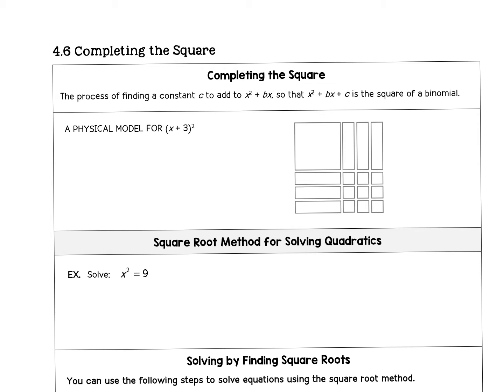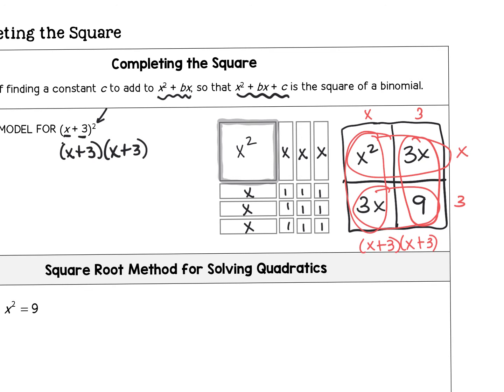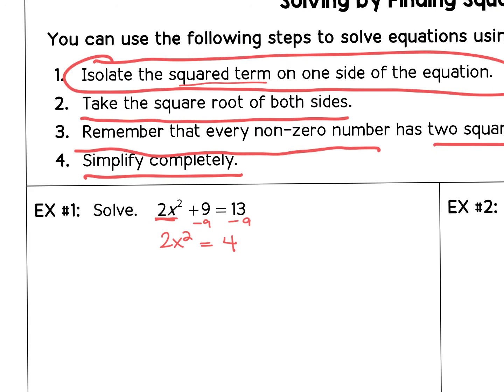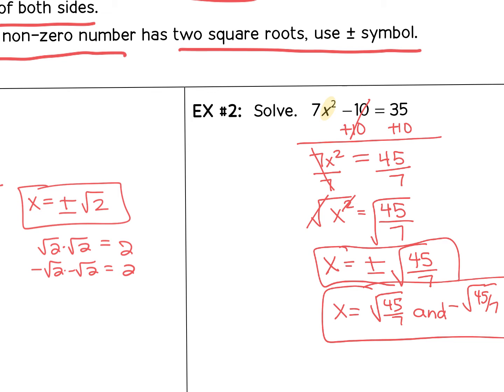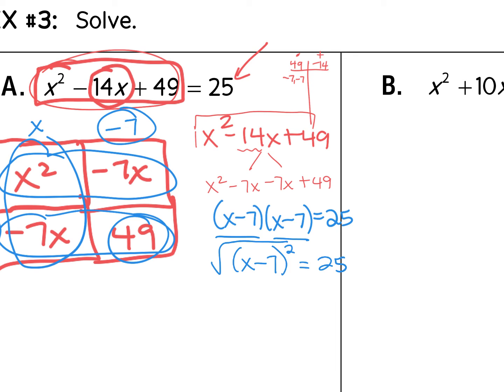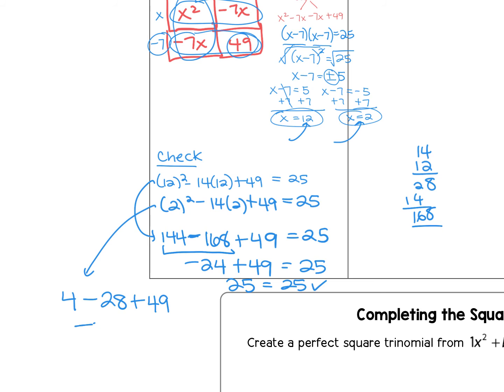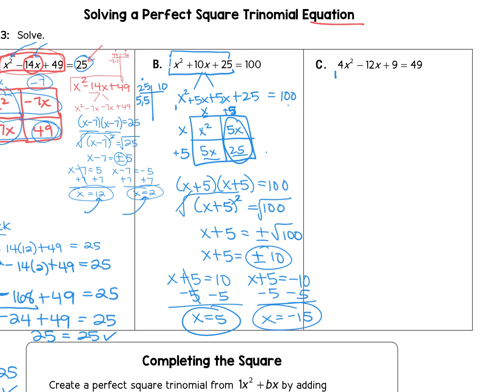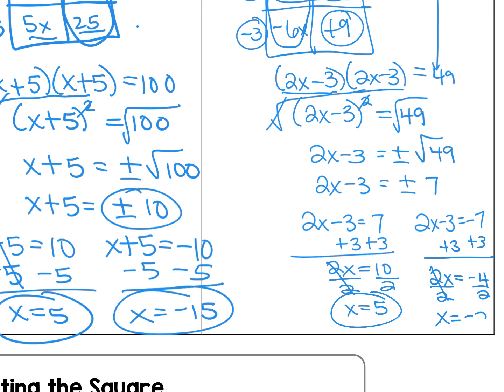Unit_4_Guided_Notes_Student_Copy-1.mp4